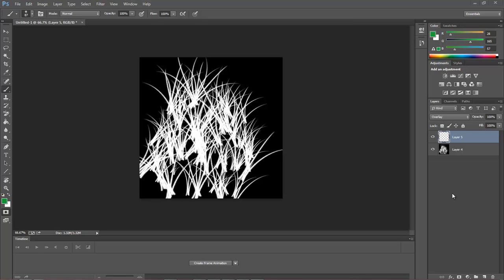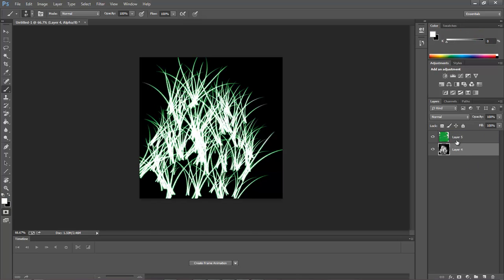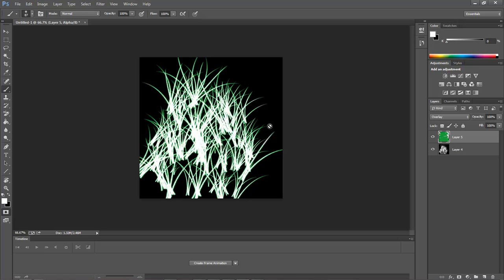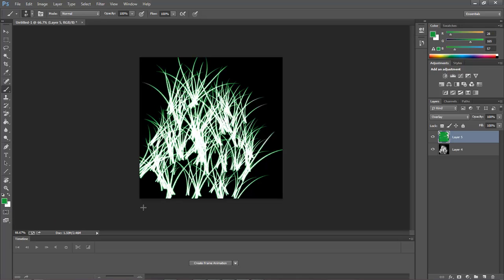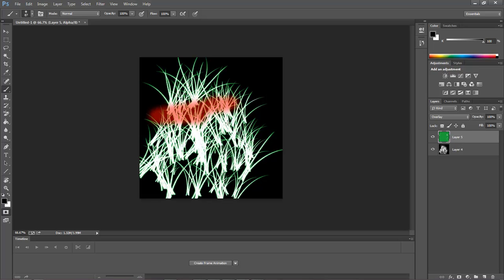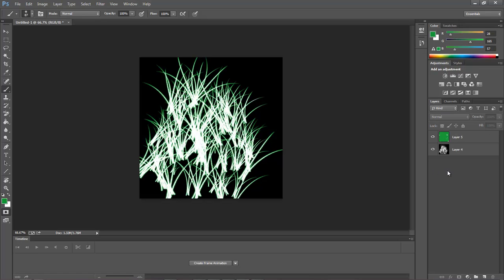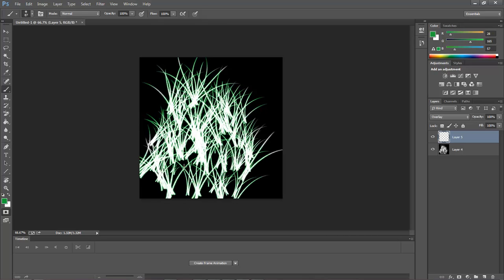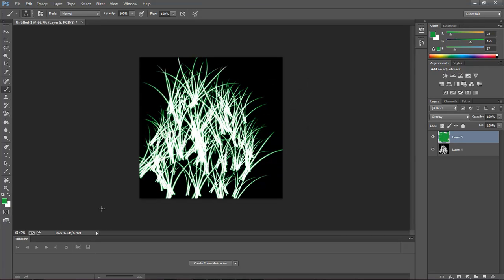Adobe Photoshop Lesson #11 - Could not use the tool because the target channel is hidden.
When using Photoshop CC, you may encounter this error, of the target channel is hidden.
Very confusing on why, this is happening.
I am assuming this is caused by an update, and this is a possible bug in the latest update.
As I have never had this happen before in the past CC releases.